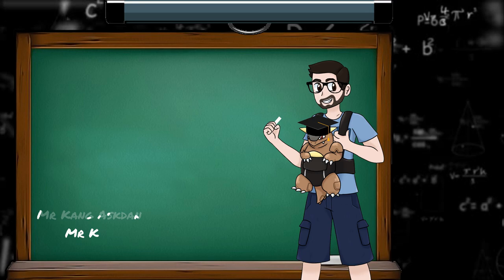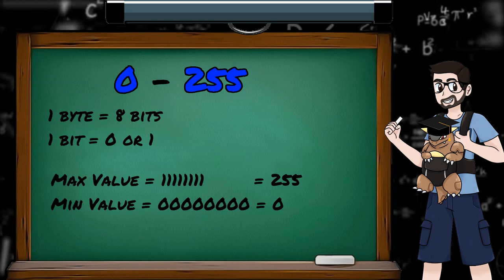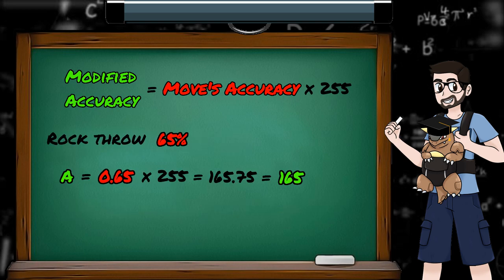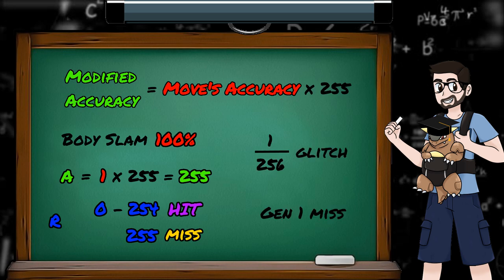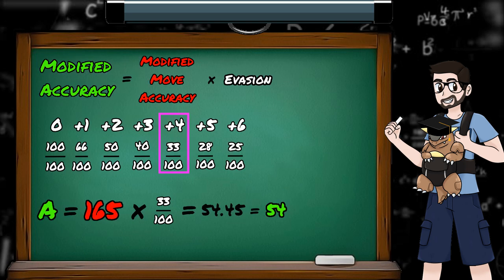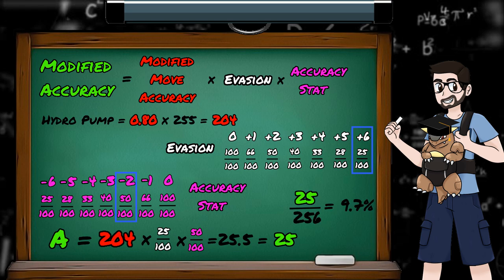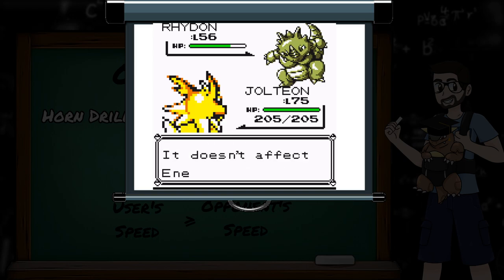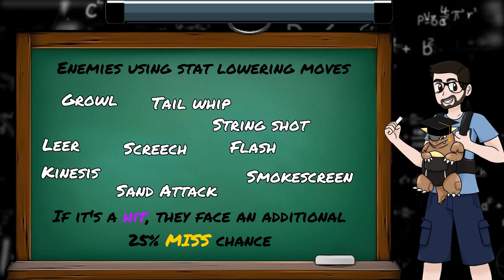How is Accuracy calculated in Pokemon Gen 1? | PokéMaths | Episode 3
A deep dive into how Accuracy calculations are performed in Pokemon Red, Blue and Yellow.

Steve M Plays: @SteveMPlays